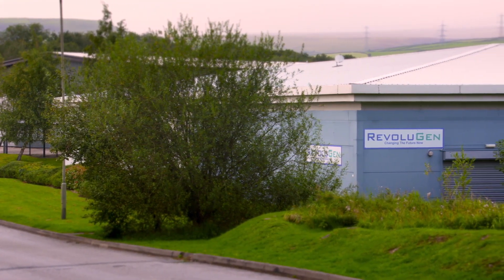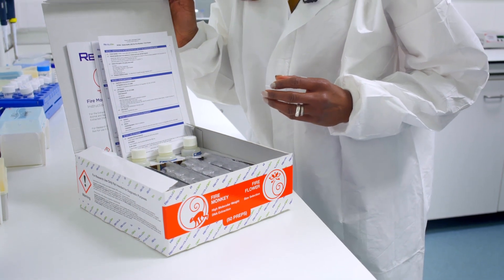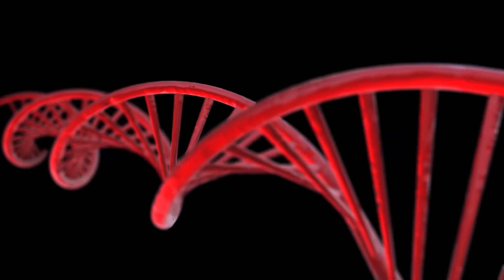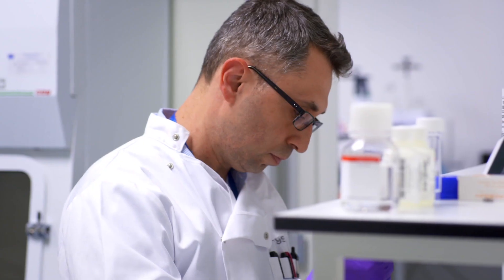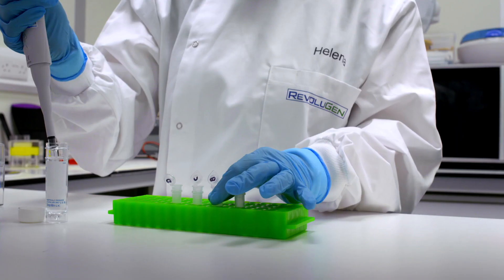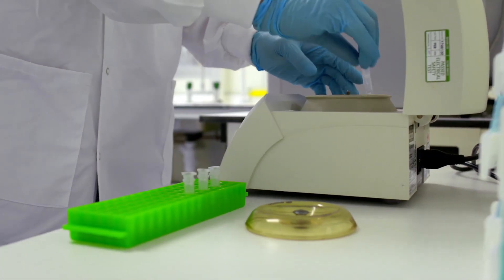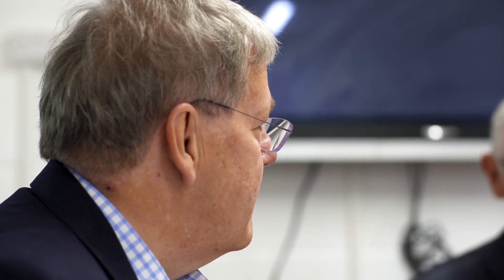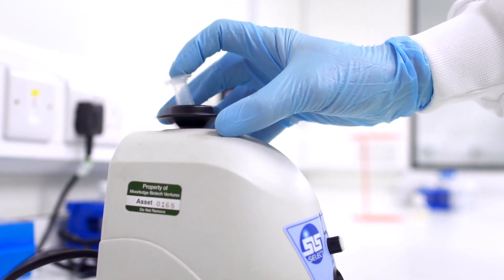RevoluGen and the future of DNA Sequencing | ITN Productions | Royal Society of Biology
RevoluGen discusses DNA sequencing and how it is giving researchers clearer information about how to read the building instructions written within DNA cells.